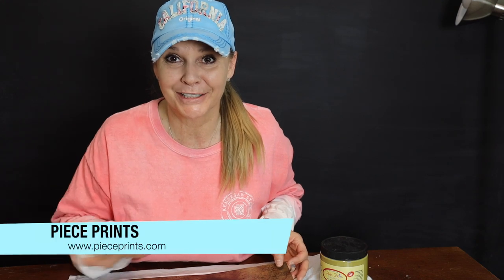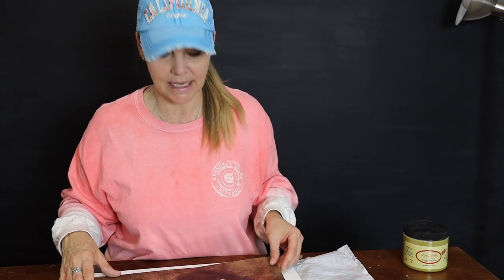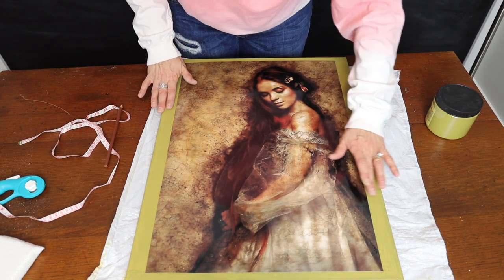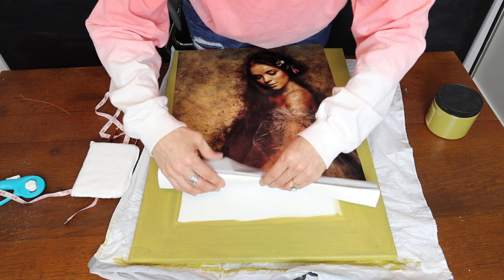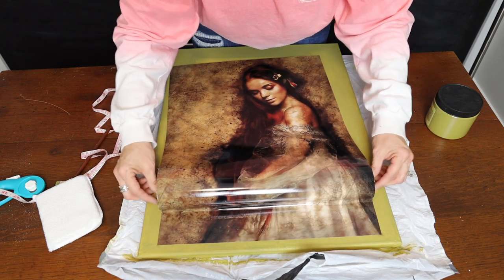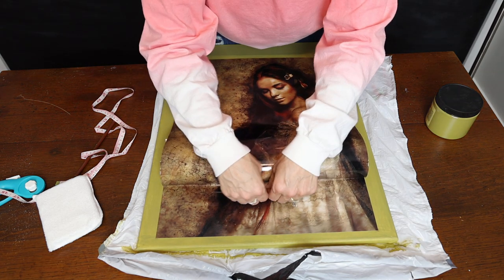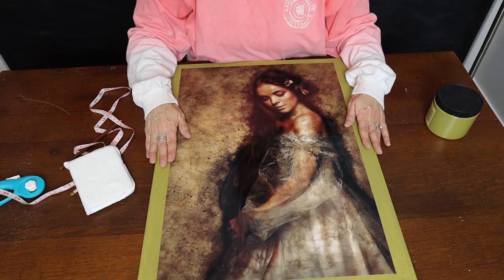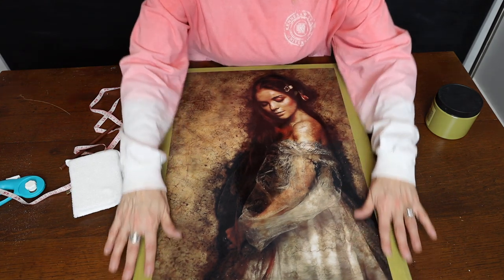(Edited) Piece Prints on Canvas anding images to canvas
This is a revised video.  I for got to add in how to prep the canvas before you begin, so I took the video down and added that in.  To prep Canvas and Raw Unsealed wood (stained or unstained) you need to apply at least 1 coat of a Clear Top Coat / Sealer (polycrylic) prior to applying your print.     So, if you have ever wanted to have a custom image for your next project, check out Piece Prints.